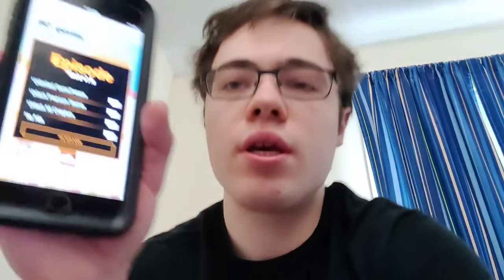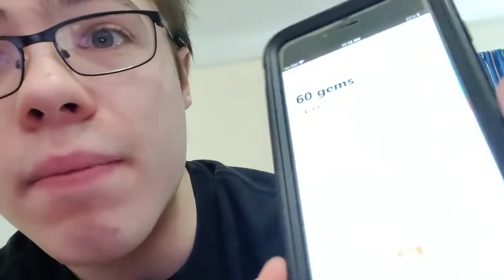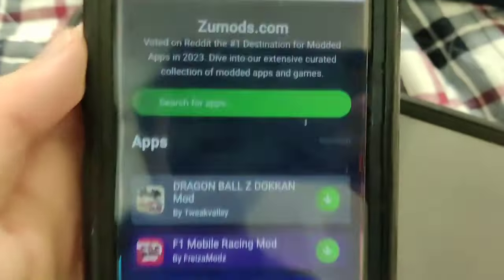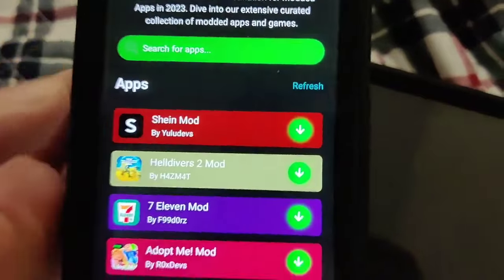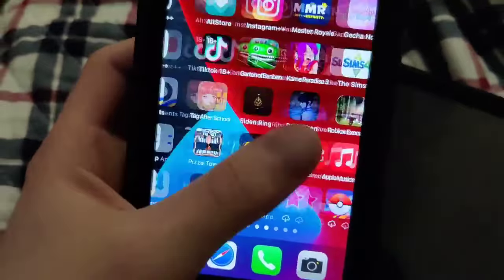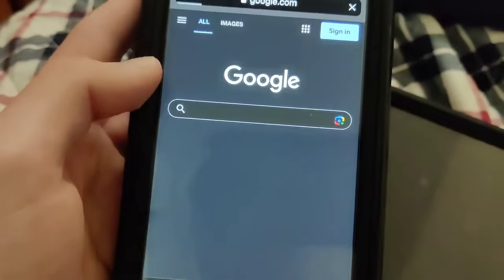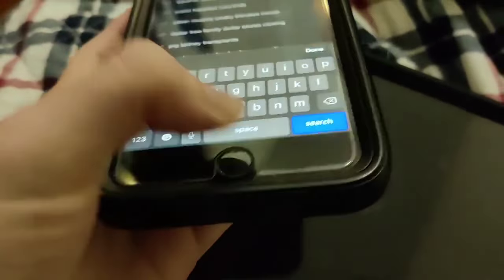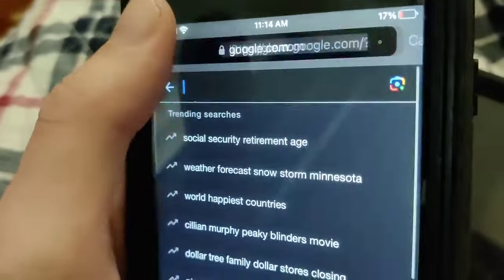Episode MOD APK - Unlimited Gems & Passes Hack for iOS & Android 2024!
Yo, what’s good, everyone? This is Jake, and I’ve got an incredible hack for you to get unlimited gems and passes in Episode on your iPhone and Android with the 2024 mod! 🚀 Whether you’re looking to unlock premium choices or just have more fun, this hack will give you everything you need.